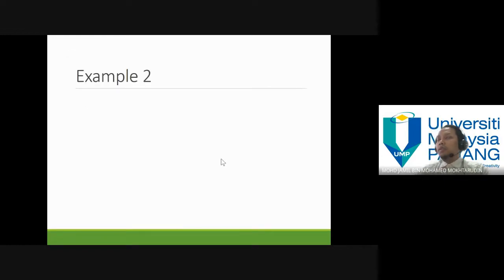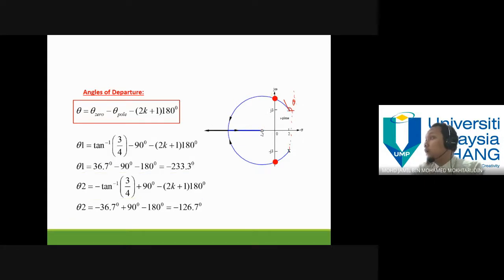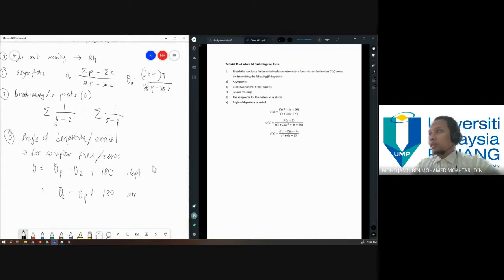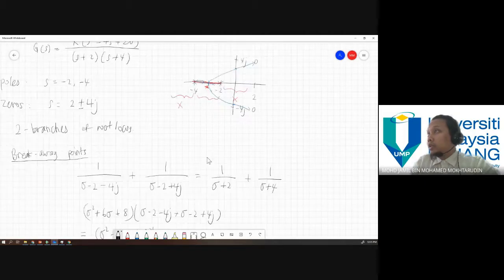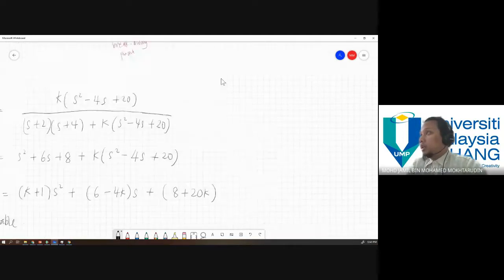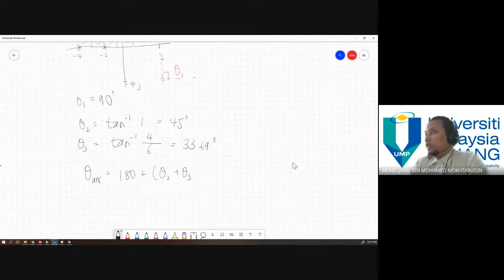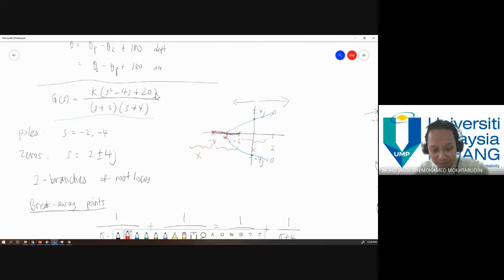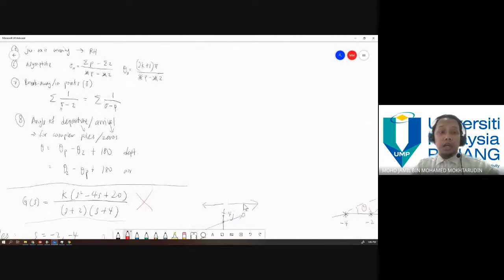Lecture 4d: Sketching root locus Part 2